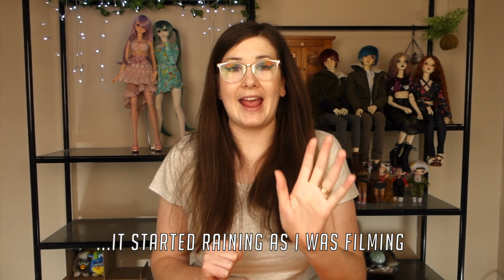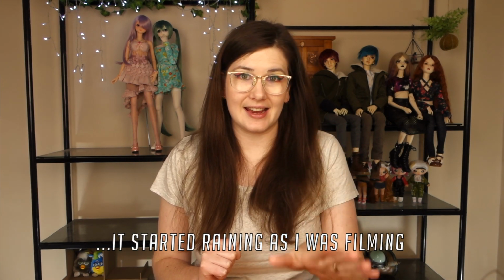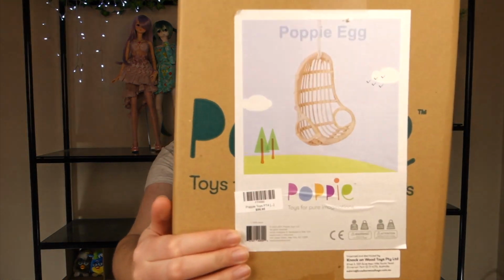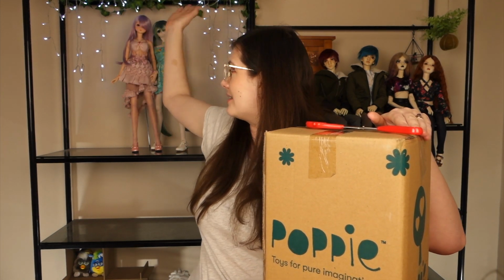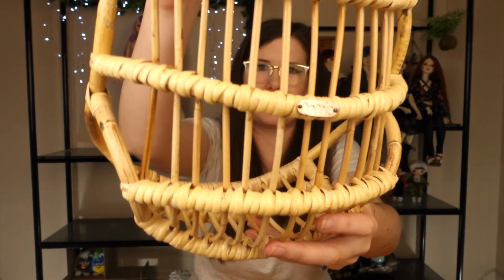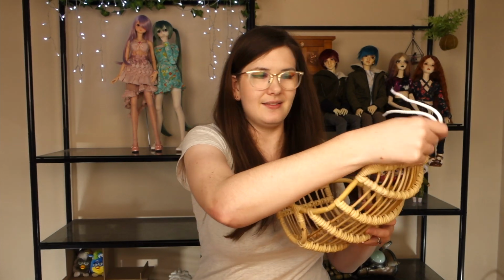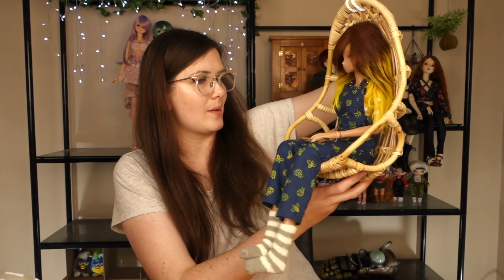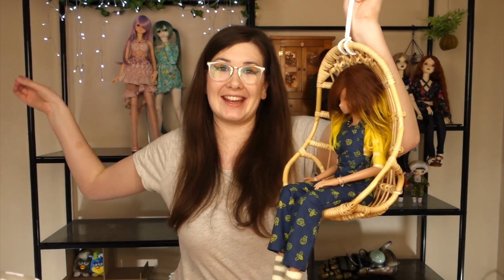I got the BEST chair for my dolls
You have no idea how long I've wanted one of these.

I'm always happy to answer any and all questions you might have in the comments below~

My Dolls:

Dollfie Dream Hatsune Miku
April Story AS13 Junior Girl Diana